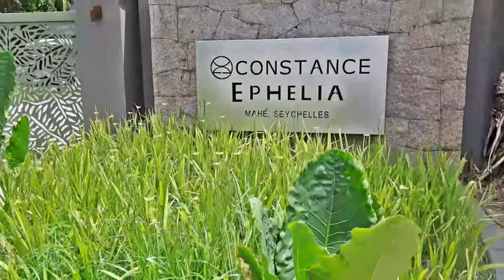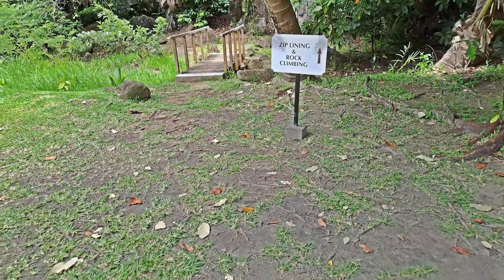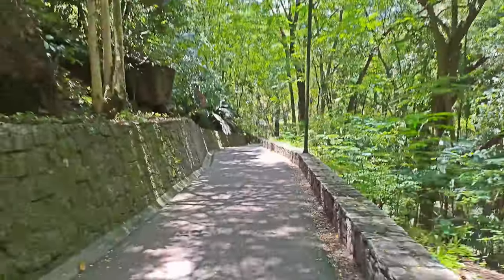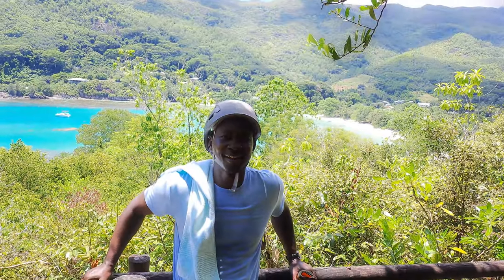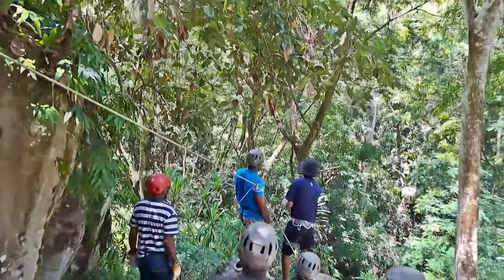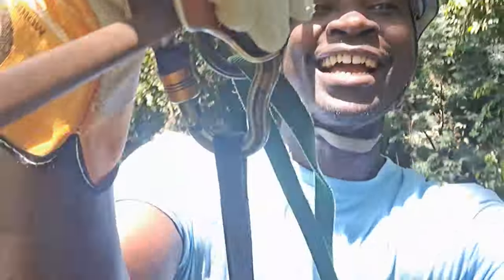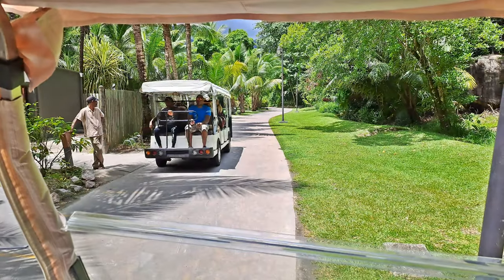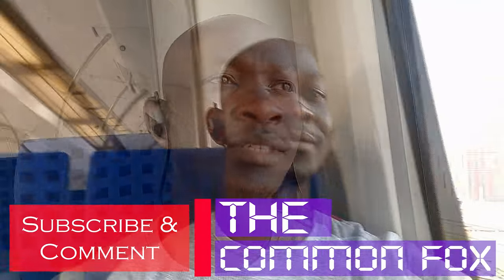Top Places to visit in Seychelles | Ziplining Ephilia Mahe Resort | Episode 4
Top Places to visit explore in Mahe Seychelles | Ziplining Ephilia Mahe Resort